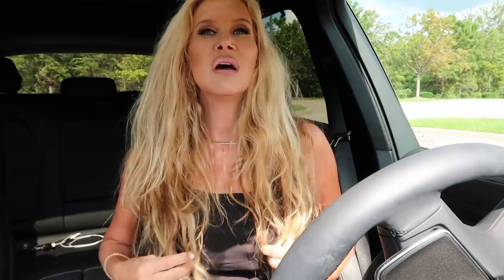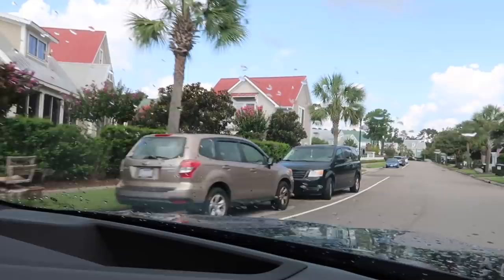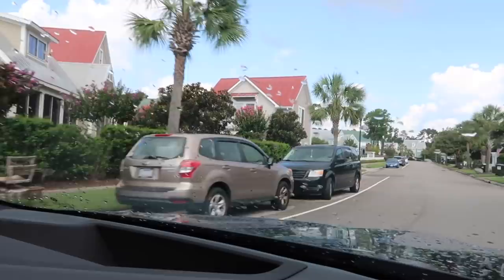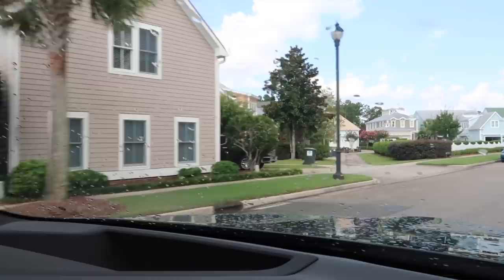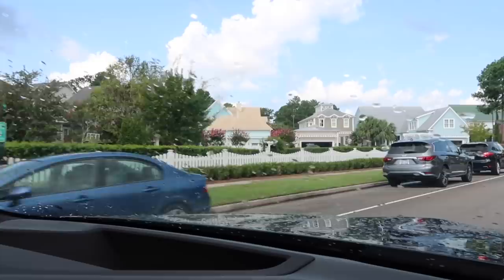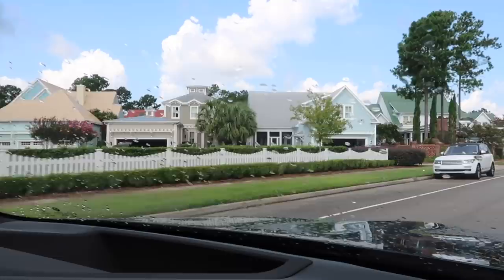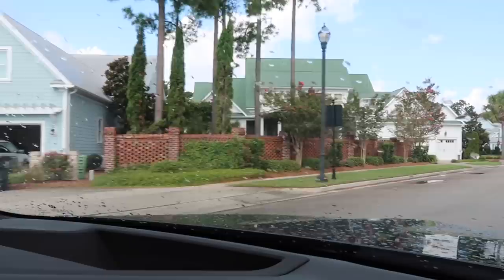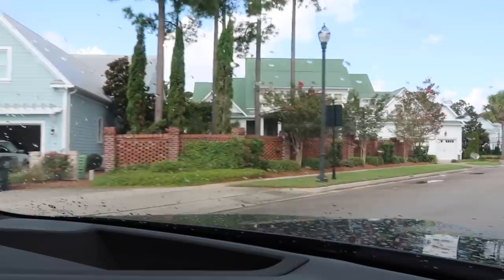CAR VLOG | No Heat-Air Dry Hair Routine | A Cruise Through My Favorite Neighborhood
In this video I will show and explain how I am style my noheathair and the products I have been using, from out of the shower, to bed and the next day 💗 I also take you with the to see ONE of my favorite neighborhoods~ Parkside 🏡

🤩 I JUST joined Cameo!  This is a cool app, my friend showed it to me~she had the "Soup Nazi" from Seinfeld wish her dad a  Happy Birthday! 👨🏻‍🍳 I get requests like this all the time, so I'll be there if you need me!!  🥰

Mailing Address~
Lisa Duncan
Wilmington, NC
28404